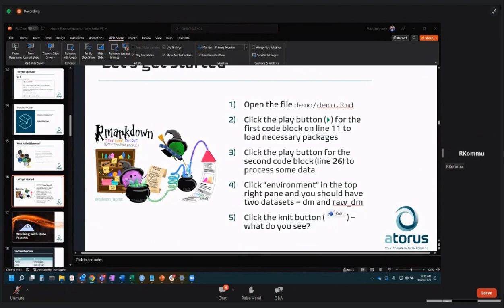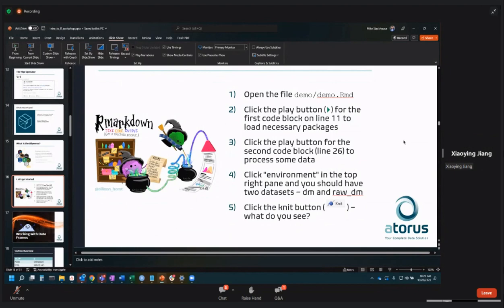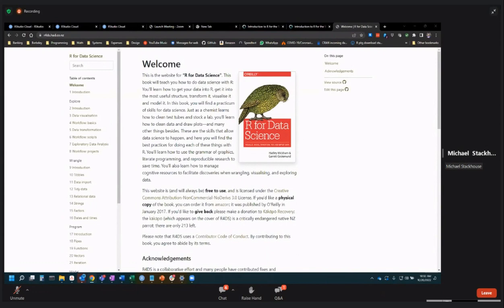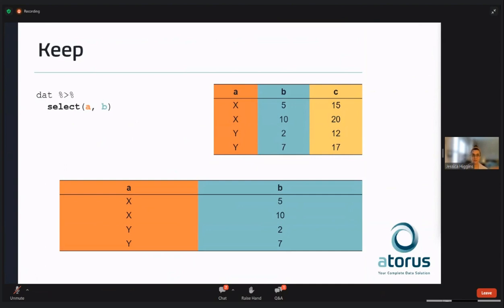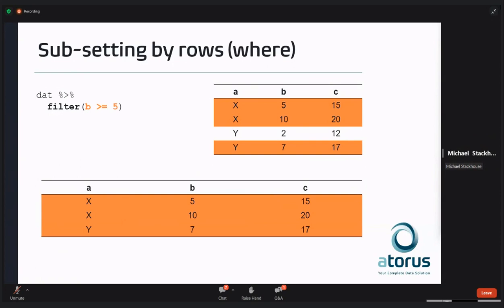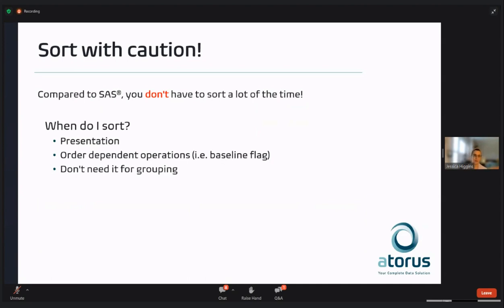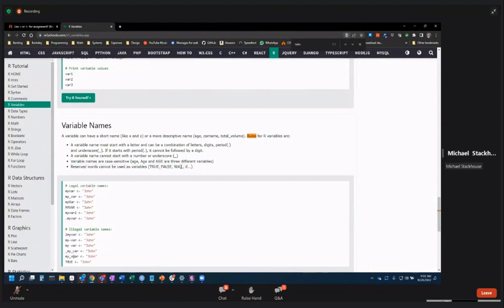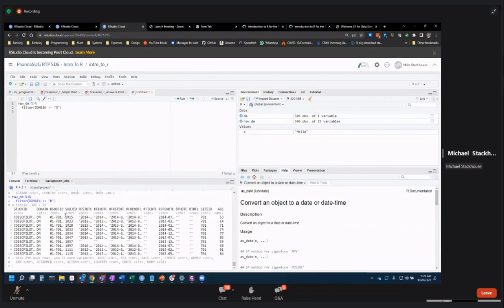R PROGRAMMING || CLASS 2|| rprogrammingforbeginners rprogramming ||TUTORIAL ||CADAVUKO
R PROGRAMMING || CLASS 2|| rprogrammingforbeginners rprogramming R PROGRAMMING || CLASS 2